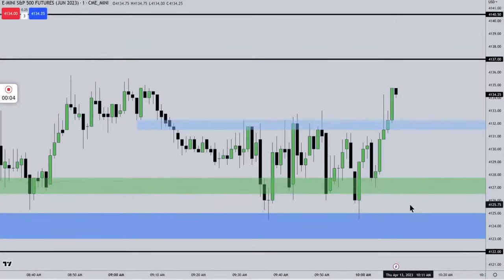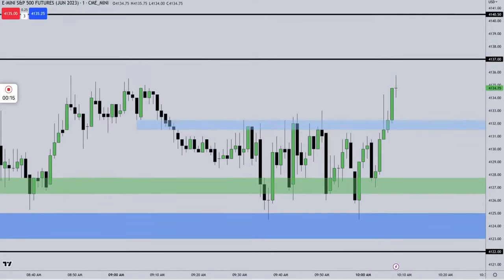Immediate Rebalance (NARRATIVE)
Welcome to XM Global my personal trading broker